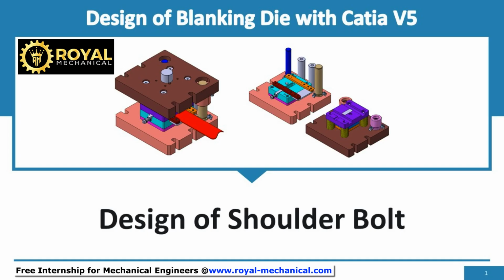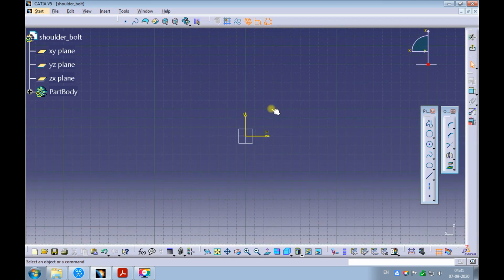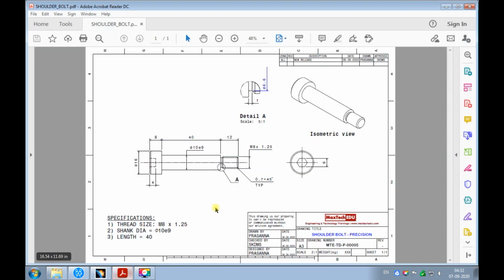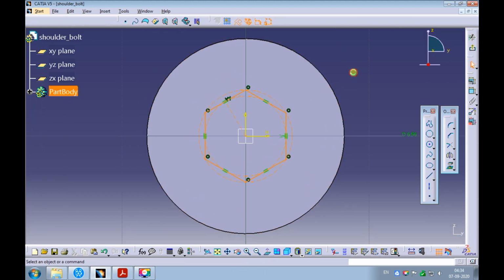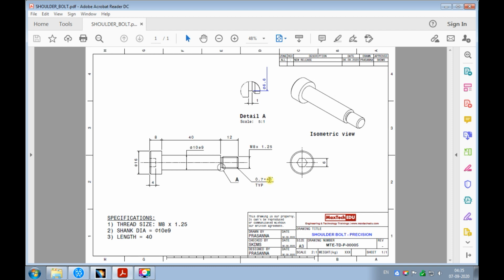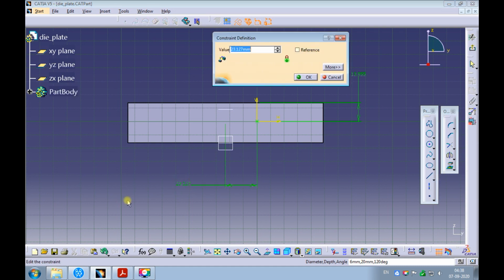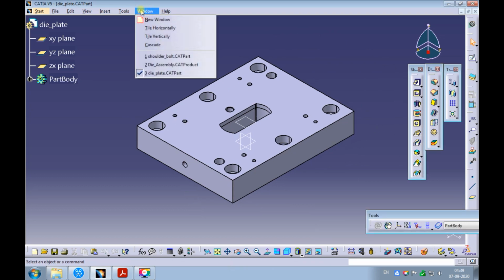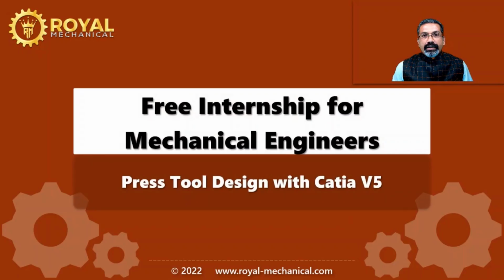Free Internship for Mechanical Engineers | Part 34 | Design of Shoulder Bolt